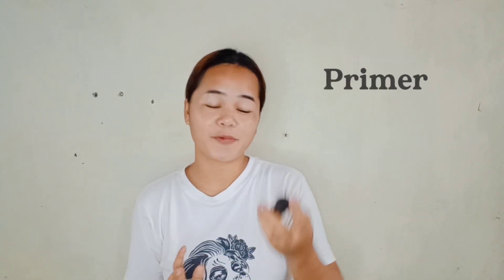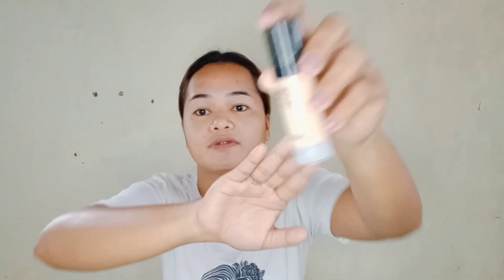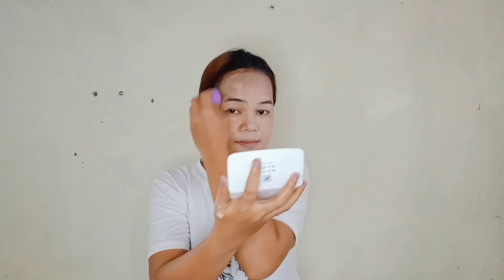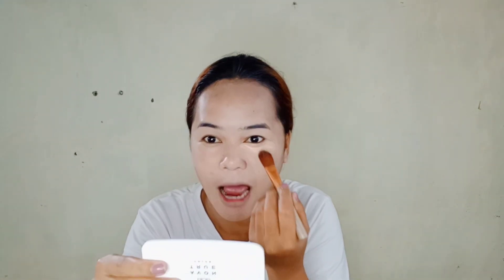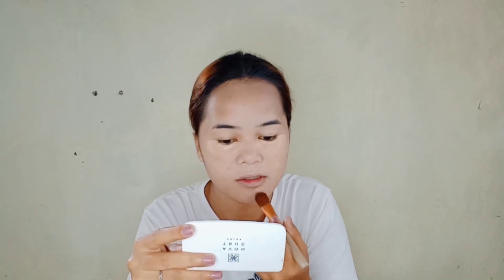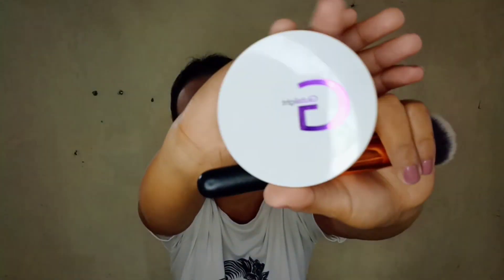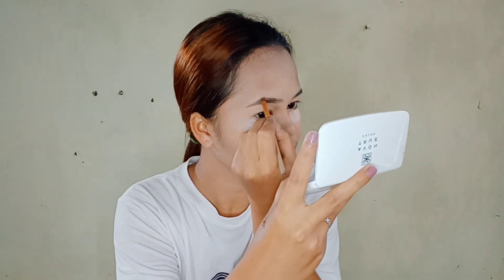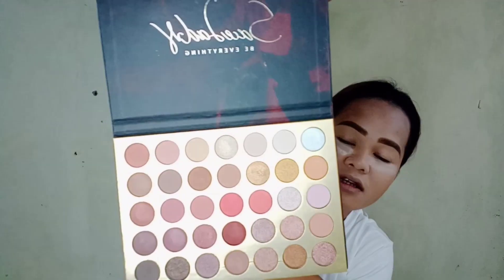Step By Step Make-up Tutorial For Beginners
Jincky Marte

Hello mga Ka Pretty !!

TOPIC RELATED:
step by step makeup tutorial for beginners
step by step makeup tutorial for beginners dark skin
full face makeup tutorial for beginners step by step